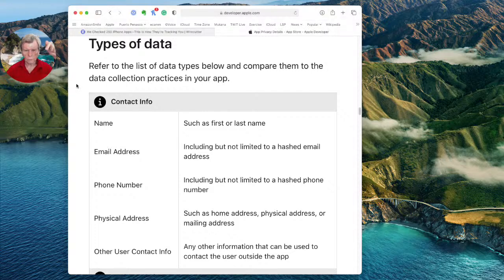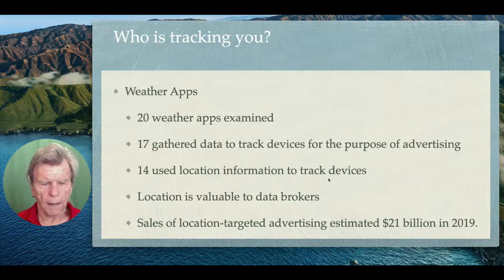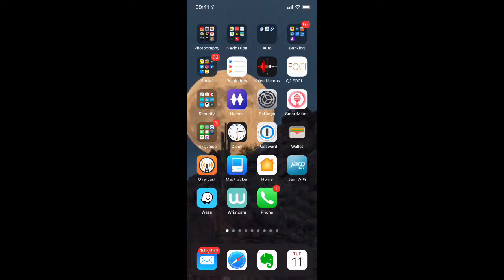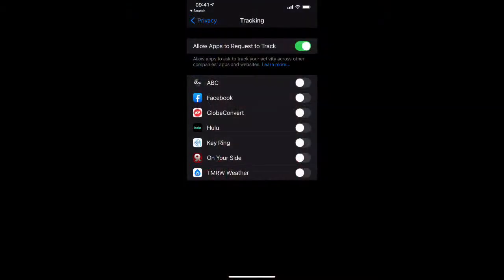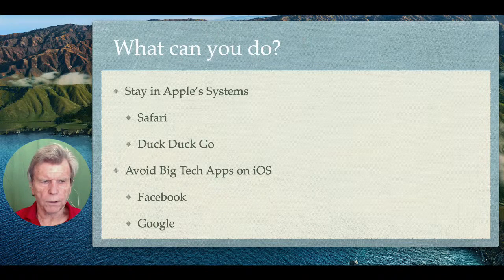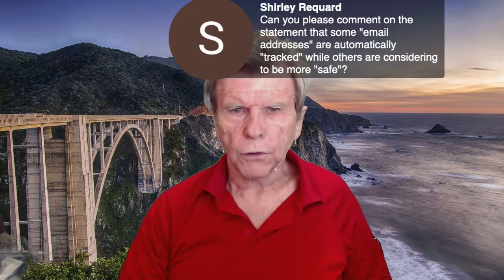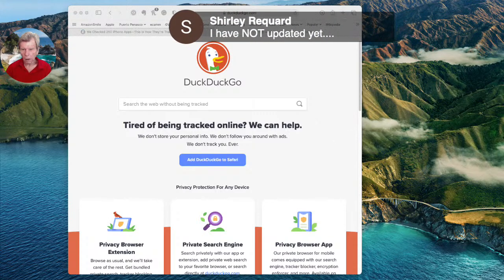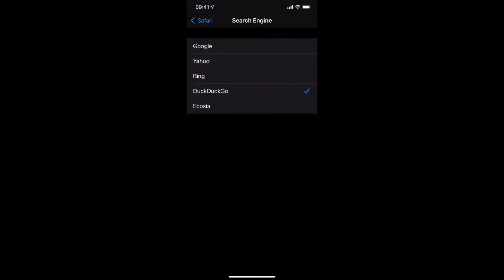GoFor Lunch #53 To be Tracked or not to be Tracked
That is the question.
We look into the implementation of Apple's new security features in iOS 14.5